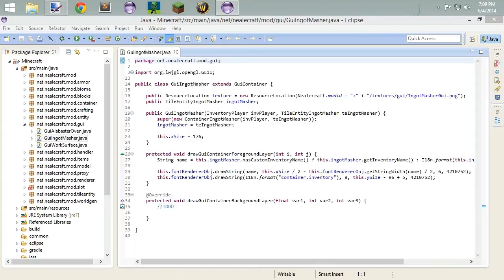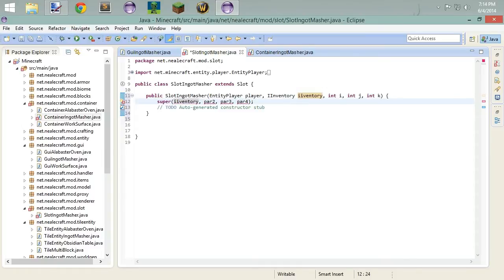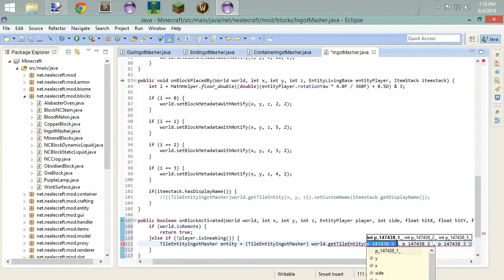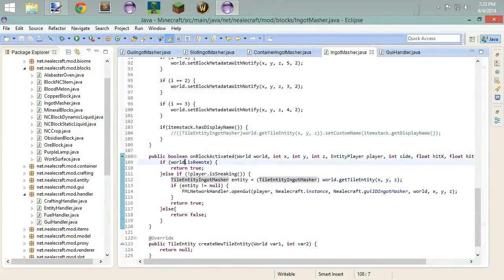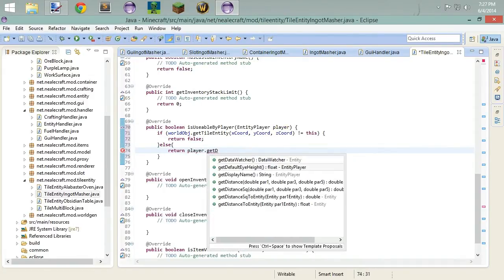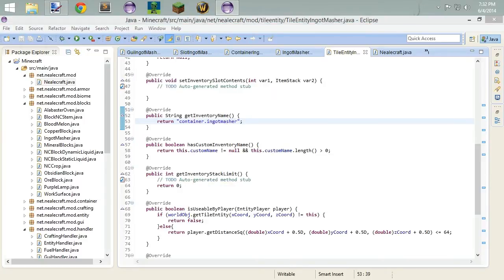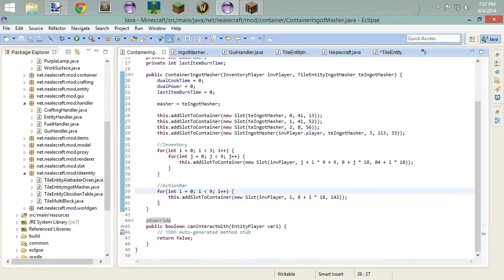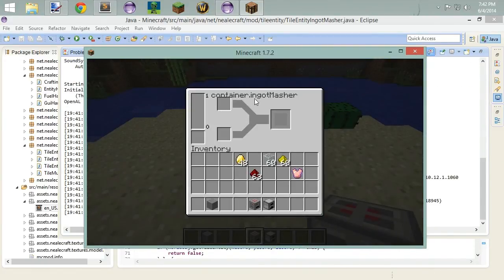Minecraft Modding Tutorials 1.7.2 #31.4 - Dual Input Furnace